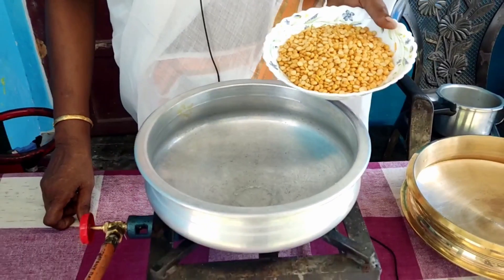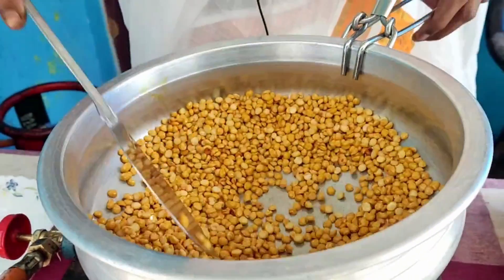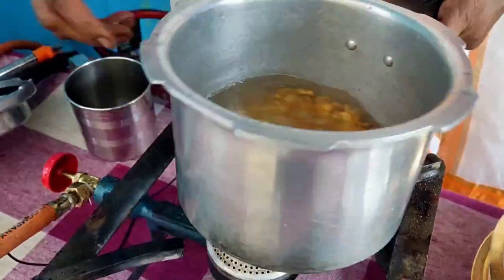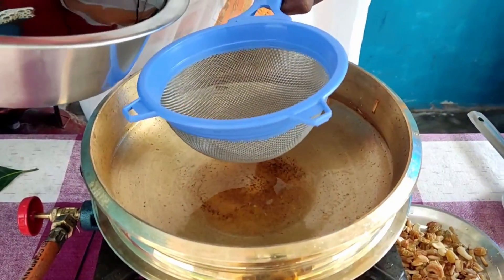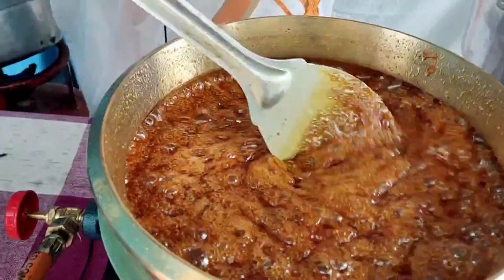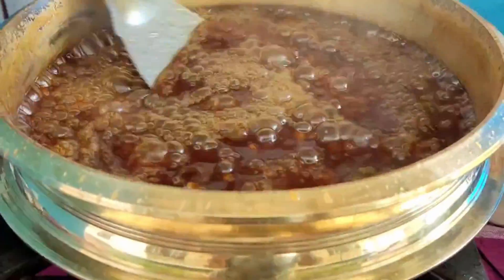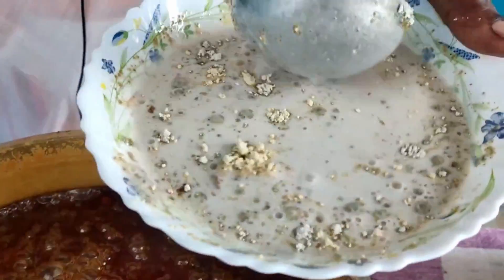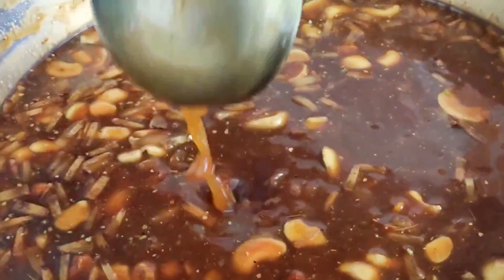ഓണം സ്‌പെഷ്യൽ കടലപ്പരിപ്പ് പായസം || PAYASAM RECIPE IN MALAYALAM || KADALAPARIPPU PAYASAM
ONAM SPECIAL RECIPE 5 : KADALAPARIPPU PAYASAM